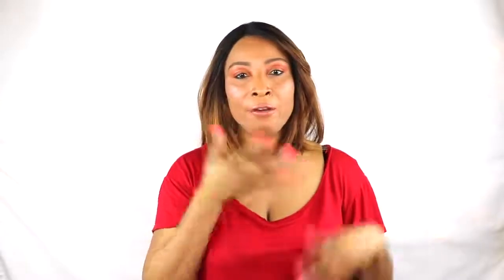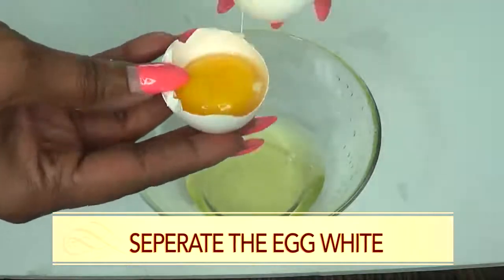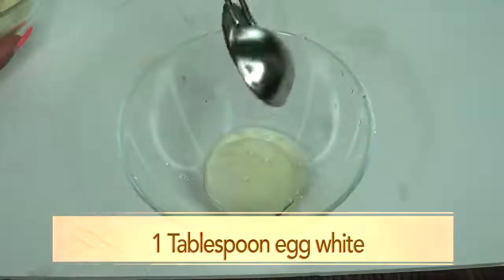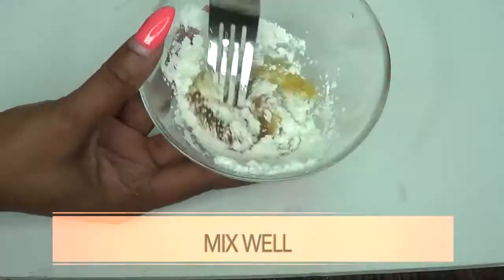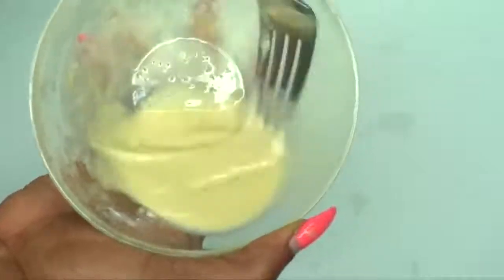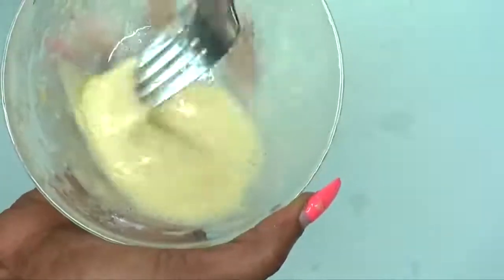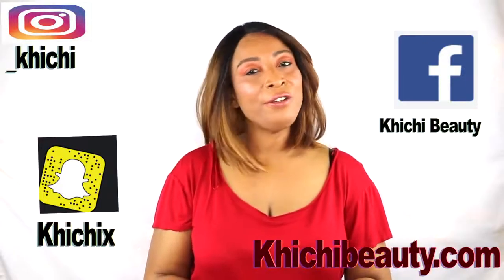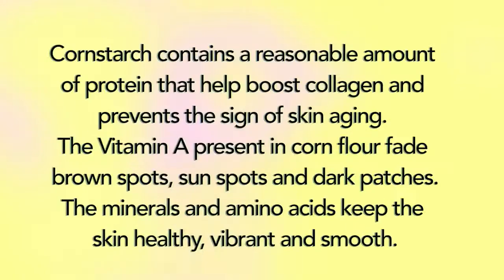မ်က္ႏွာေပၚက အေမြးအမွင္ေတြကို ဘယ္လိုဖယ္ရွားမလဲ......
မ်က္ႏွာေပၚမွာ အေမြးအမွင္ေတြ မ်ားေနမယ္ဆုိရင္ တကယ္ပဲ ၾကည့္ရဆုိးလွပါတယ္။ အထူးသျဖင့္ မိန္းမငယ္ေလးေတြ အတြက္ဆုိ ပိုဆုိးတာေပါ့။ အခုေတာ့ Khichi Beauty ဆုိတဲ့နာမည္ေလးနဲ႔ YouTube မွာတင္ထားတဲ့ ဗြီဒီယိုဖုိင္ေလးက အဲဒီလုိ အေမြးအမွင္ေတြ ဖယ္ရွားႏုိင္ဖို႔ အေျဖေပးလုိက္ပါၿပီ။ ႐ုိးရွင္းၿပီး အလြယ္တကူ လုပ္ႏုိင္တာမုိ႔ အားလုံးအတြက္ အသုံးဝင္မယ့္ ဗြီဒီယိုဖုိင္ေလးကို MPI က ထပ္ဆင့္ မွ်ေဝေပးလုိက္ပါတယ္။